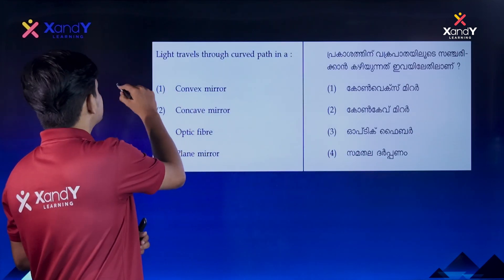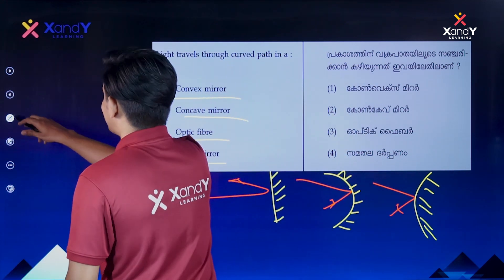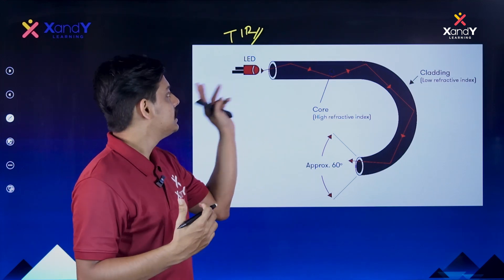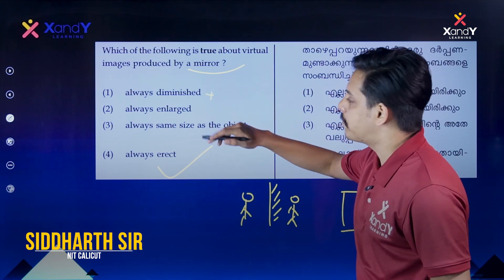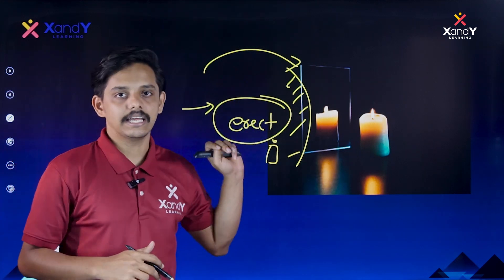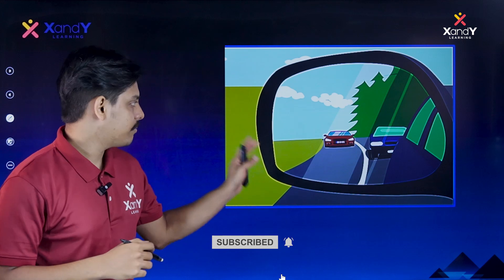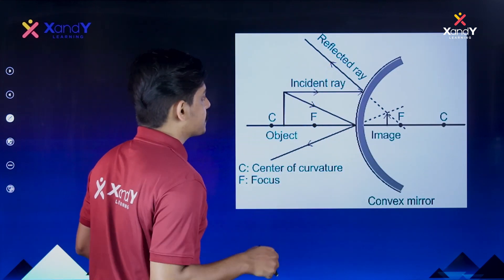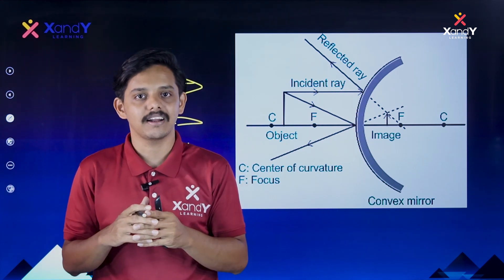പ്രകാശത്തിനെന്തു പ്രകാശം | Light | NMMS Physics | Siddharth Sir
XandY Learning provides an exclusive foundation program for NTSE, Olympiads, JEE (Main & Advanced), NEET, IISER, IISc etc. designed and executed by IITians, NITians, and Medical Graduates. The course aims at equipping the students of 6th to 10th grades to face a highly competitive world, with a strong foundation that will enhance their skills and understanding of the subjects at an early stage.

XandY Learning introduced Kerala's First Exclusive JEE Program for the 2024-26 academic Year. This meticulously curated JEE coaching, led by IITians, is designed for those who aspire to join India's top engineering institutes and are willing to put in the hard work.